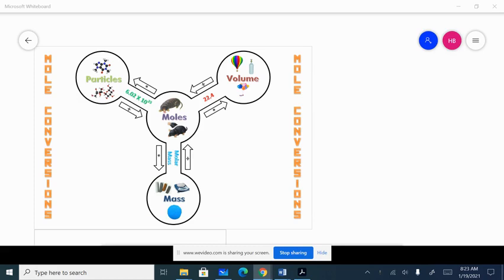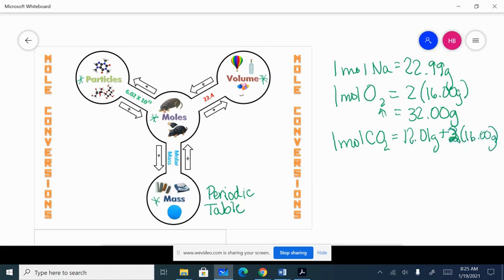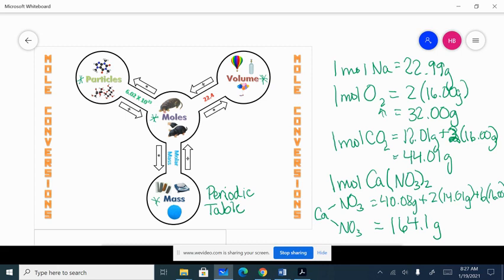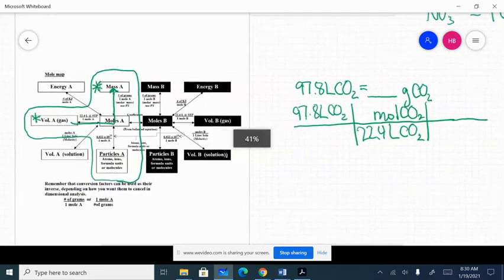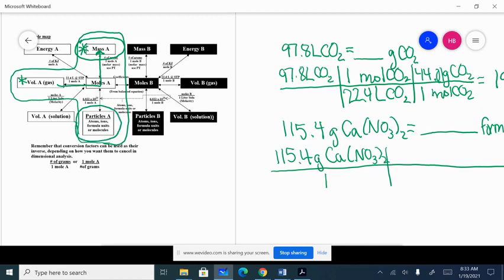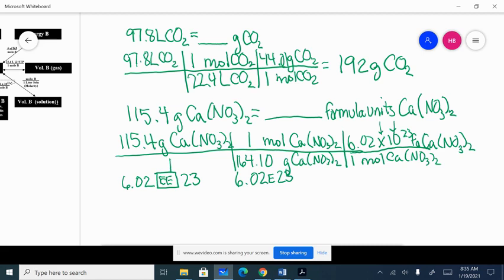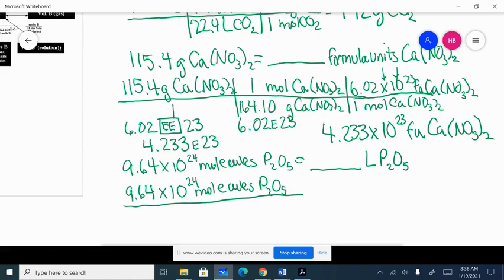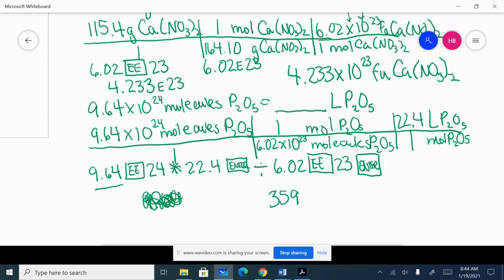2 Step Mole Conversions 2021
This video shows problems that require a 2 step conversion to be solved.